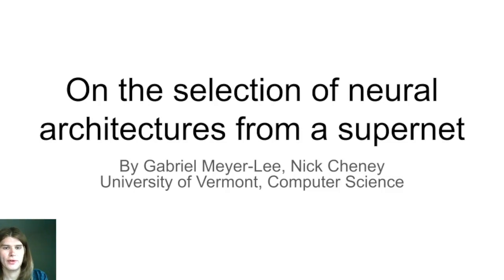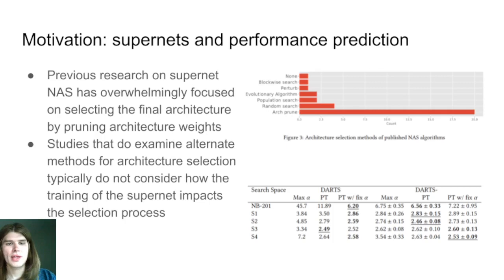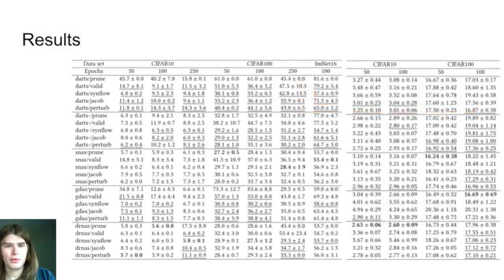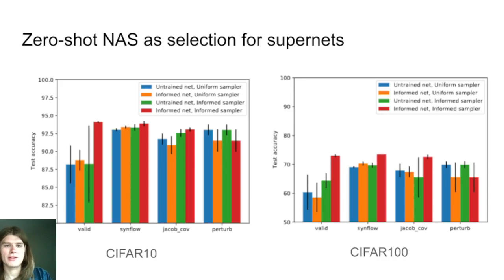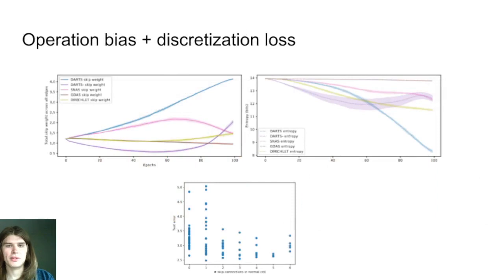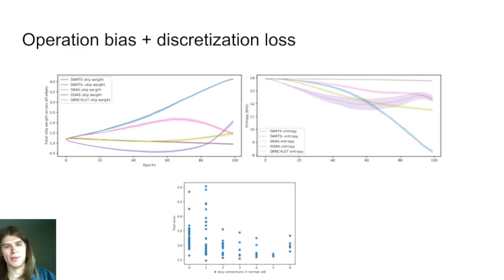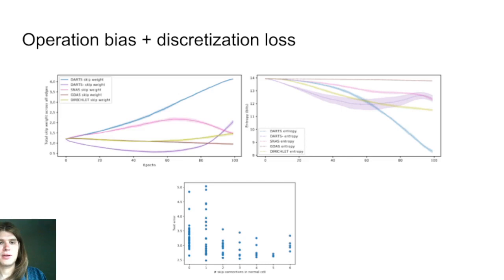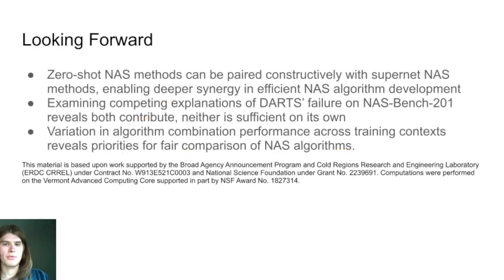[AUTOML23] On the selection of neural architectures from a supernet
Authors: Gabriel Meyer-Lee, Nick Cheney